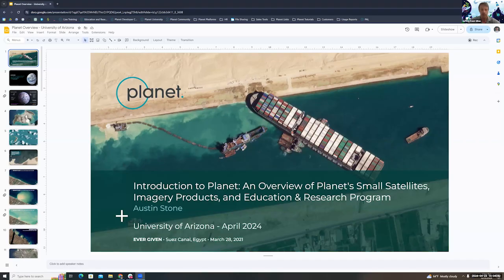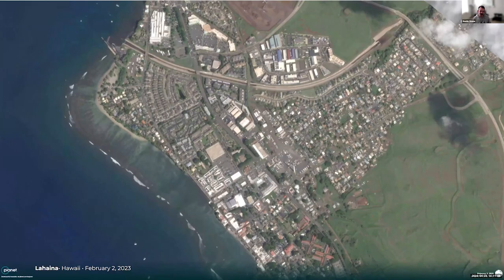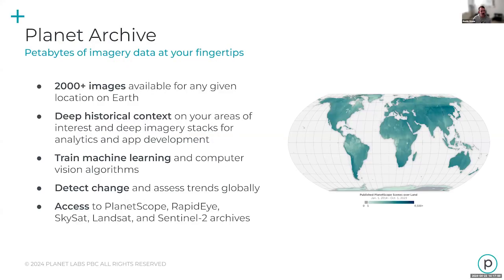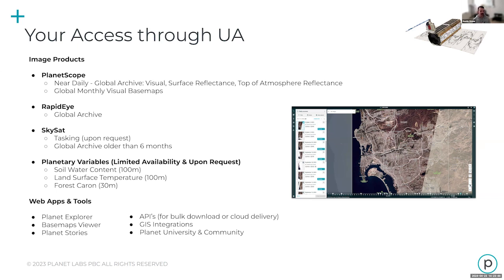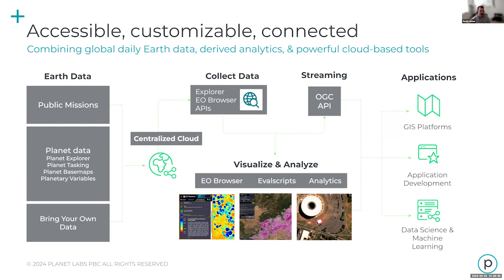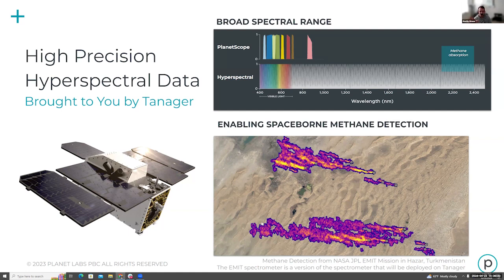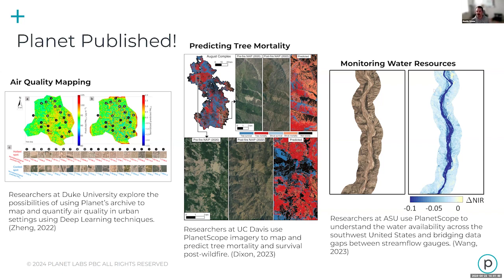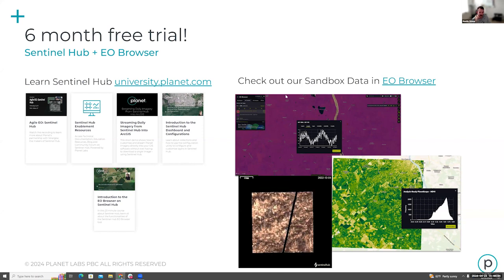[2024 Spring] NextGen Geospatial Data Science - Planet Satellite Imagery with Austin Stone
In this workshop, the DataLab hosts Austin Stone which introduces the topic of  Planet Satellite Imagery.